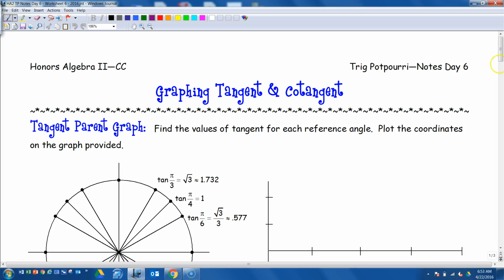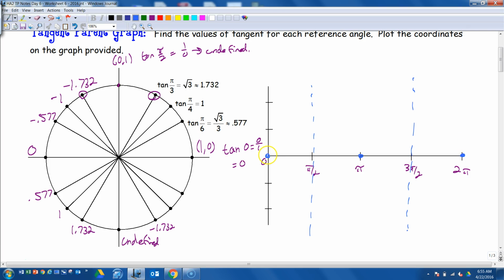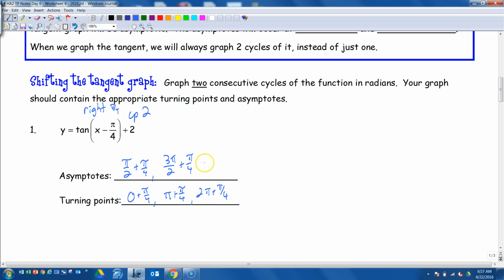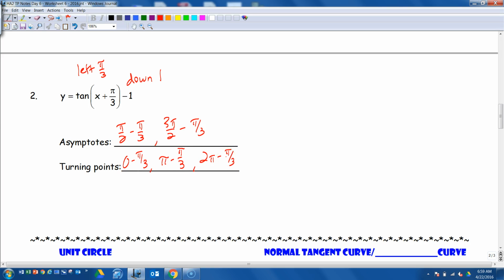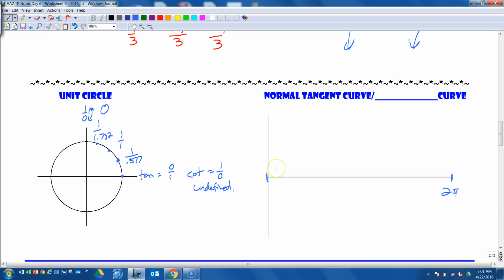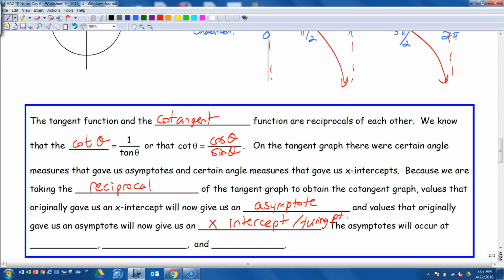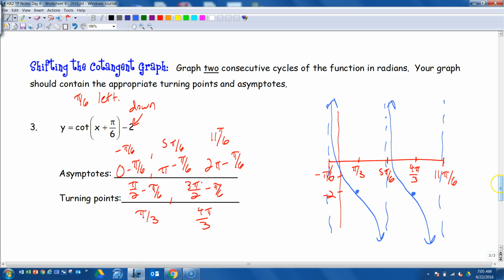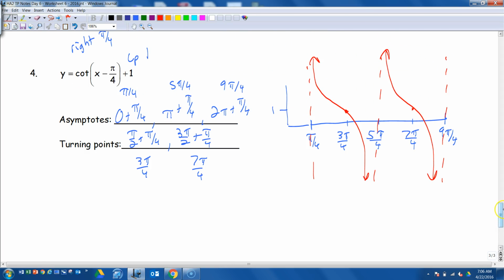HA2 Trig Potpourri Graphing Tangent/Cotangent